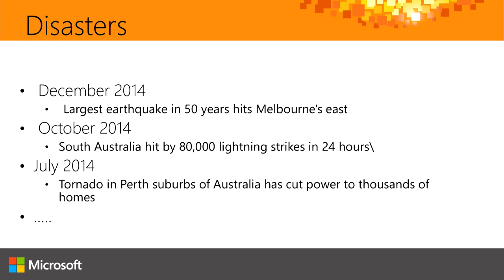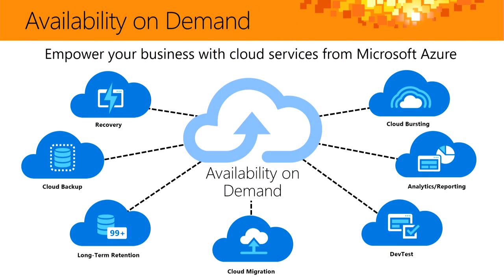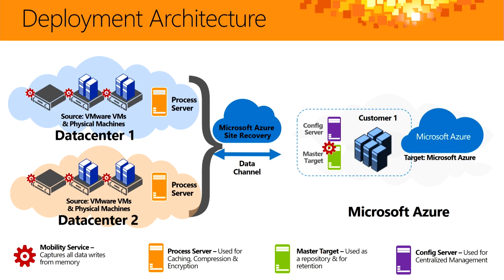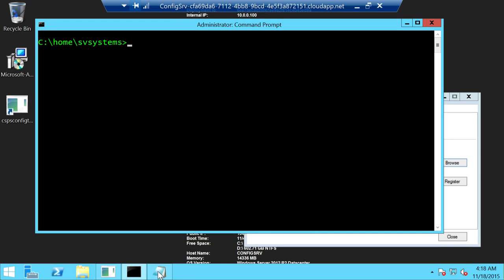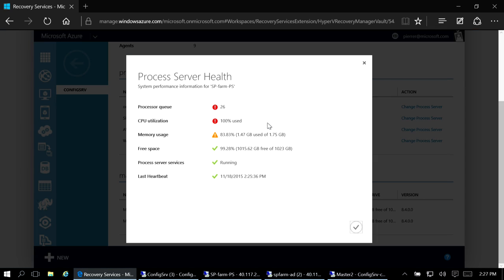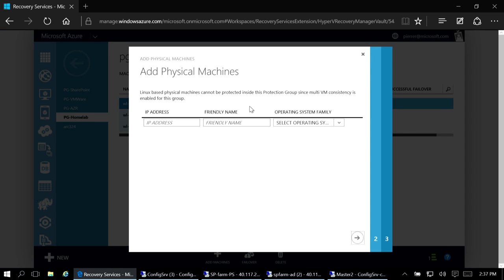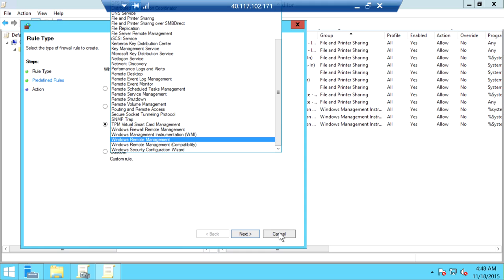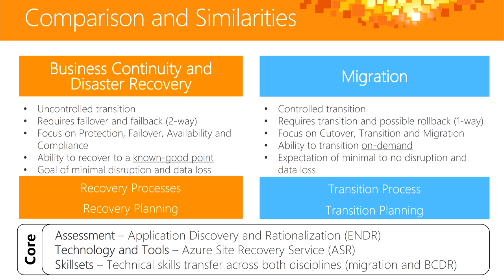Sleep tight knowing you're prepared for outages